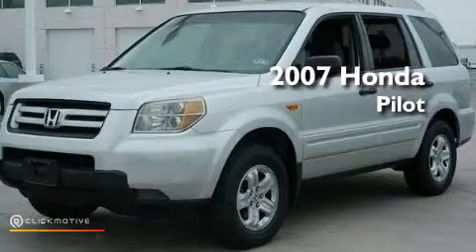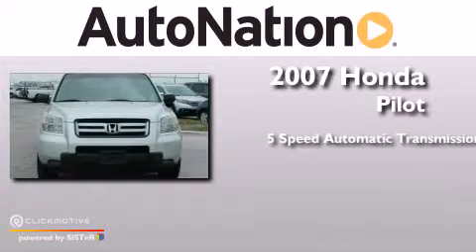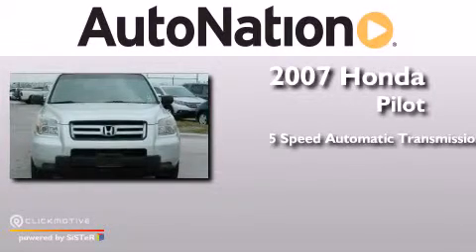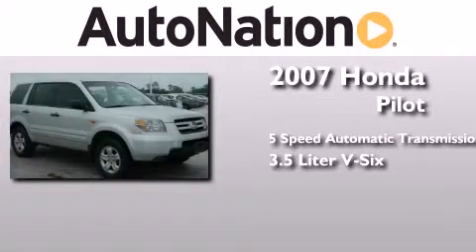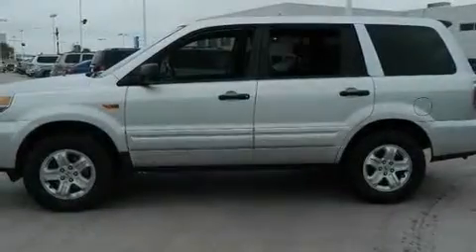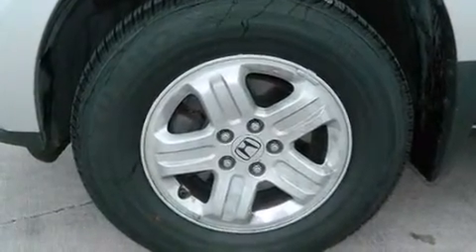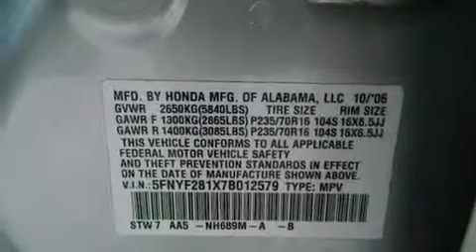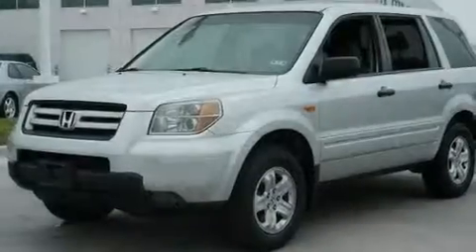Used 2007 Honda Pilot Corpus Christi TX 78415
We have been honored to serve the Corpus Christi TX area , we promise that your experience at our dealership will exceed your expectations ! Year : 2007 Make : Honda Model : Pilot Engine : Gas V6 3.5L/212 Trans . : Automatic Miles : 75,300 Champion Honda 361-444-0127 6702 South Padre Island Drive Corpus Christi , TX 78412